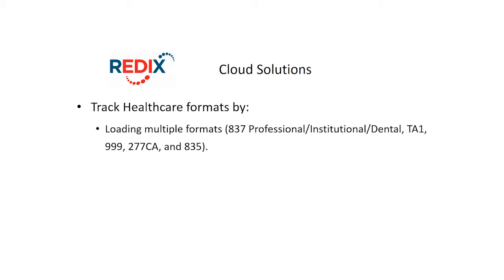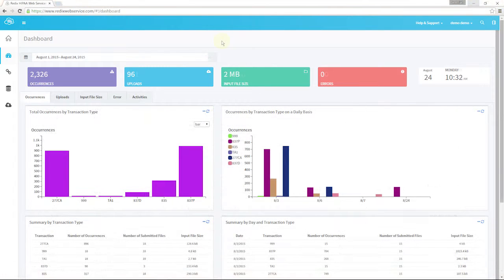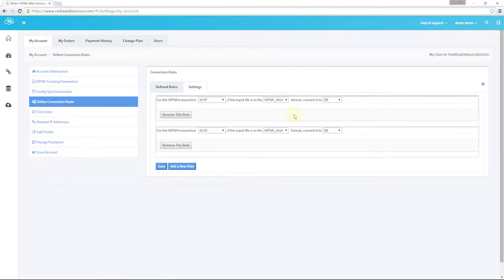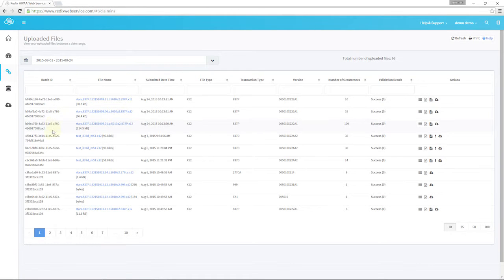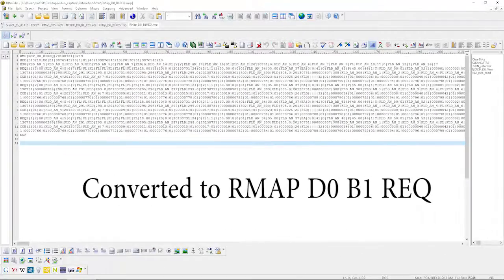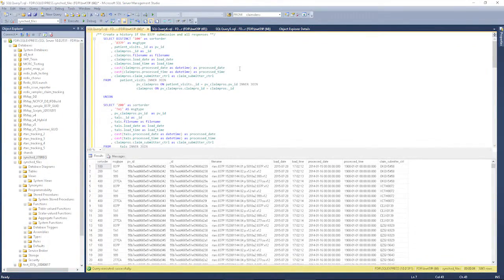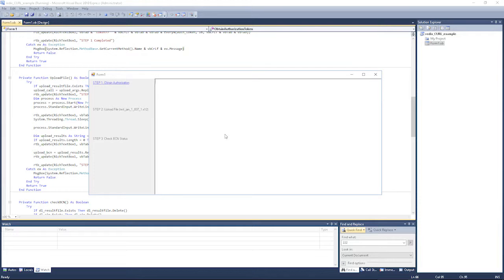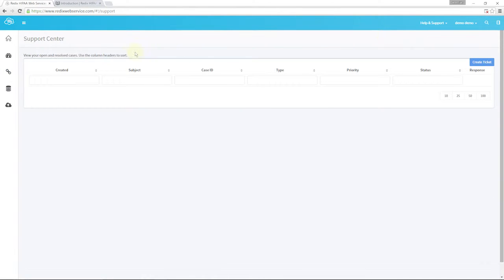Overview of Redix HIPAA Cloud Solutions